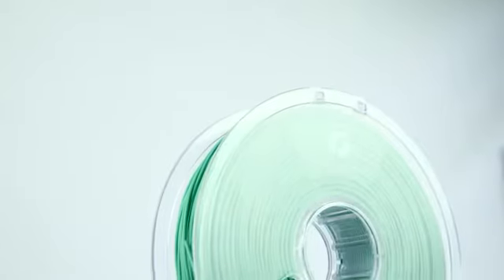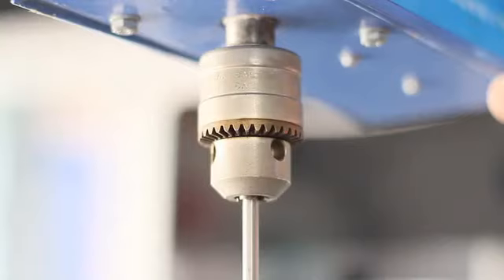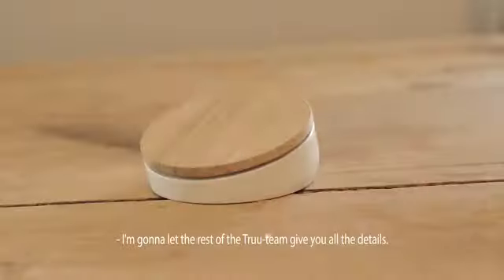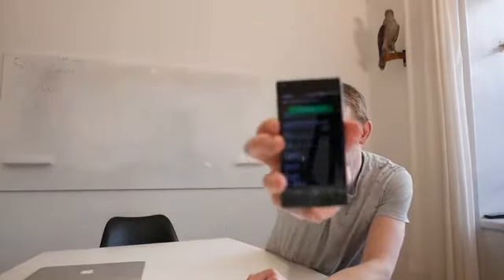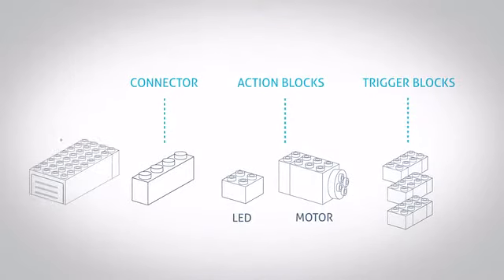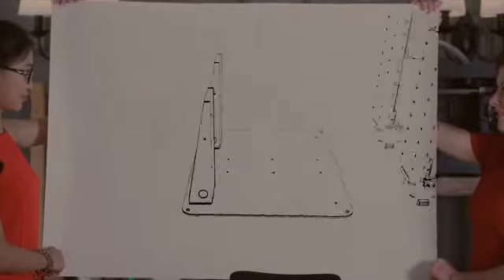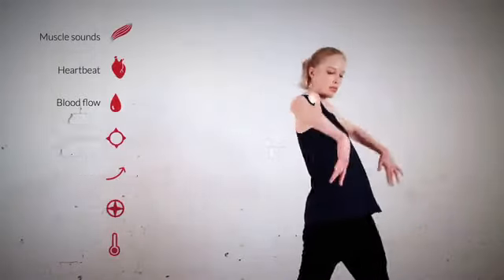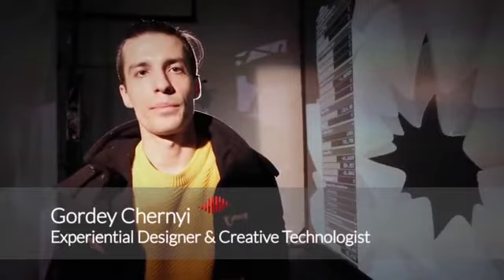5 Awesome Invention You Didn't Know Existed